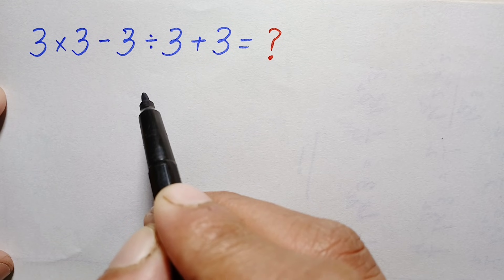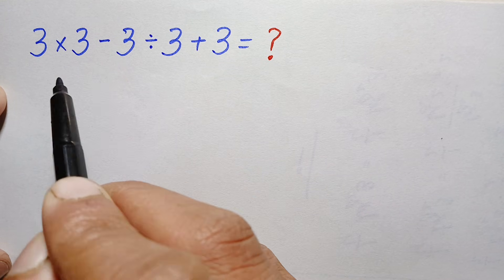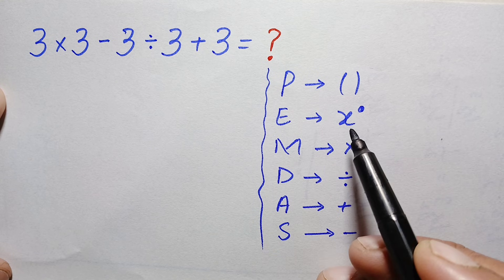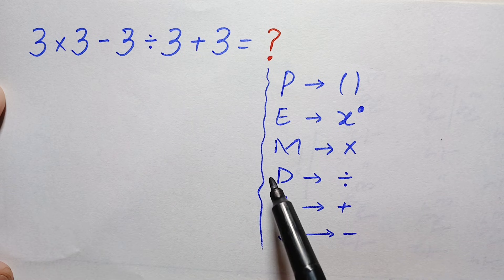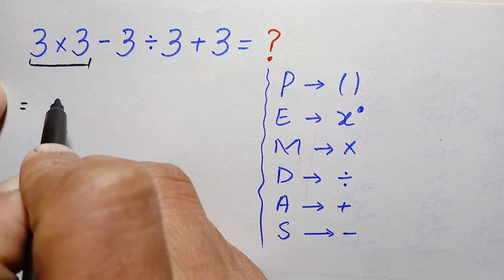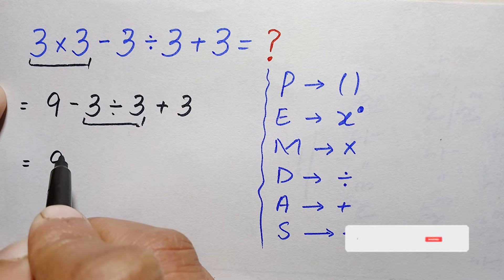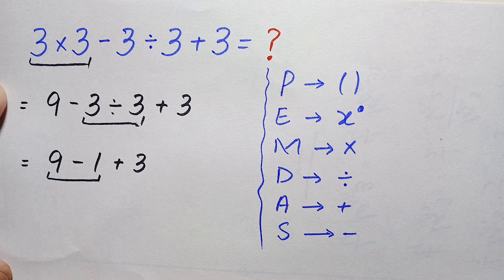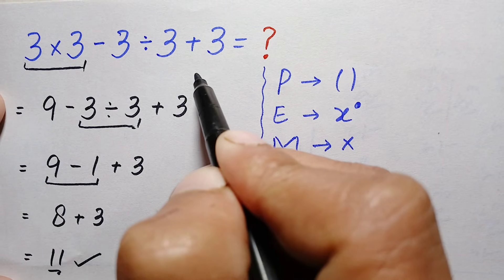95% Get This Simple Math Problem WRONG!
95% Get This Simple Math Problem WRONG!